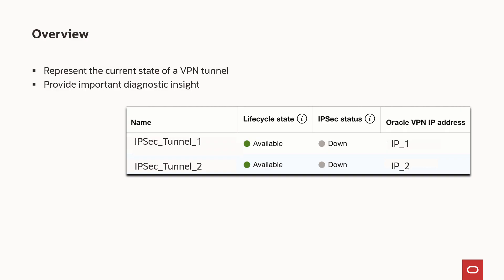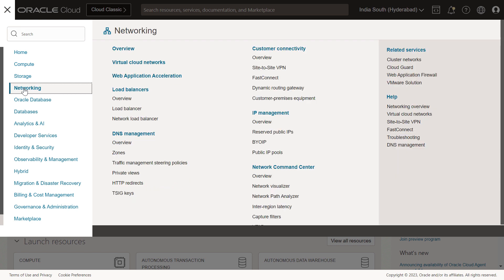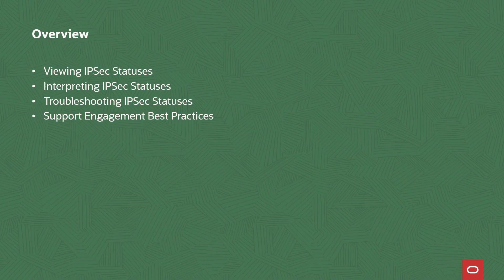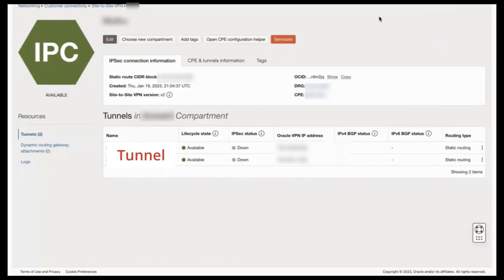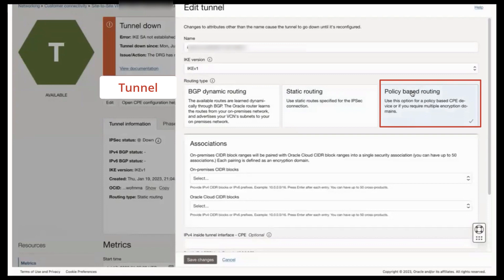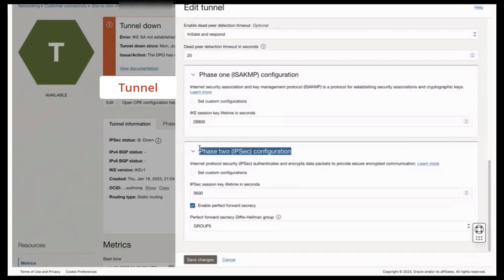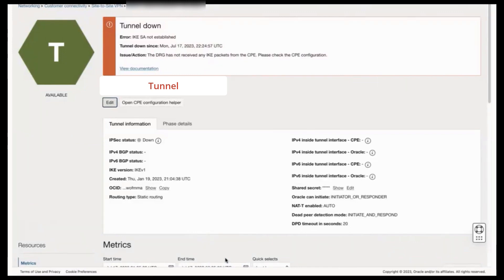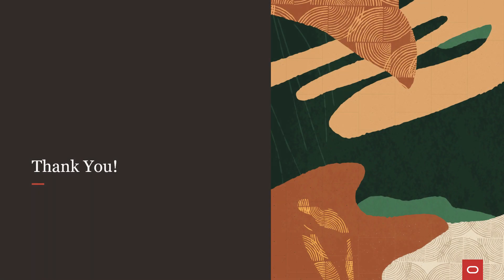Troubleshoot IPSec Tunnel Status Partial Up in OCI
This presentation covers the location of IPSec statuses, status interpretation guidelines, and troubleshooting pointers, in addition to best practices when support engagement is required.

A PartialUp status indicates a Phase 2 issue. Specifically, partial up appears when tunnel types, Encryption Domains or Phase 2 Diffie-Hellman groups aren’t properly configured.